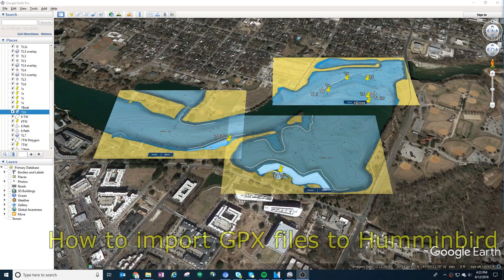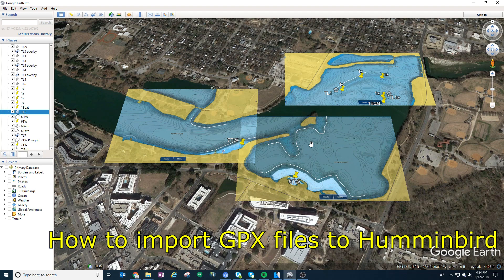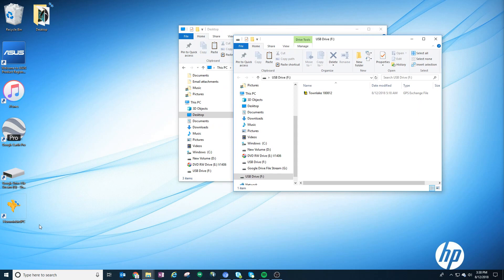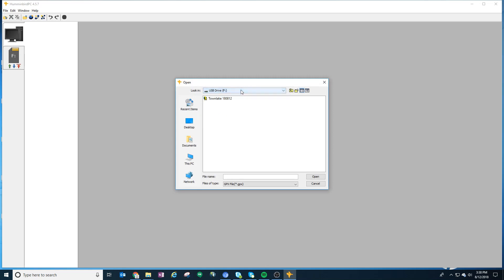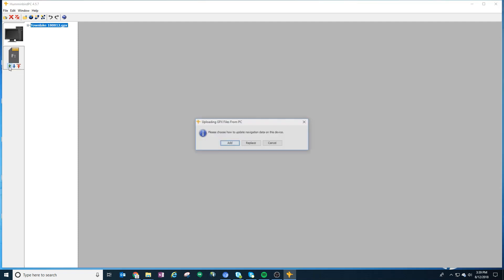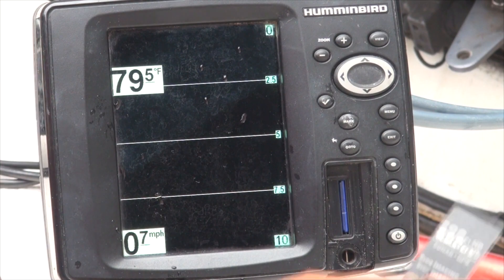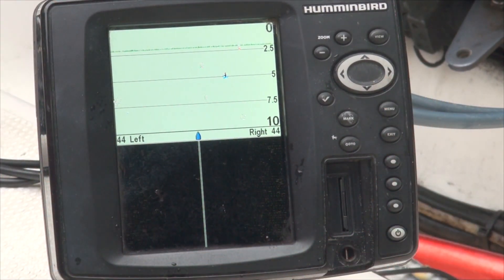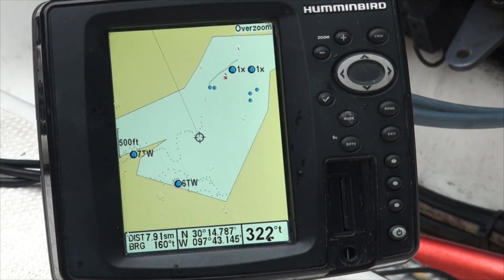How to import GPX files into your Humminbird GPS fish finder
Today, I show you how to take a GPX file and import it into your Humminbird GPS fishfinder.  In this case, I demonstrate it on a 698CI HD fish finder.

You'll need to download HumminbirdPC which is free from Humminbird's website to do the conversion from GPx to Humminbird language.  It is easy to do and it should take under a minute of total time.